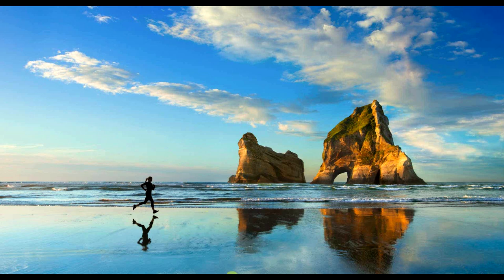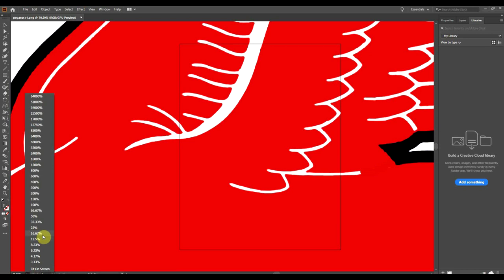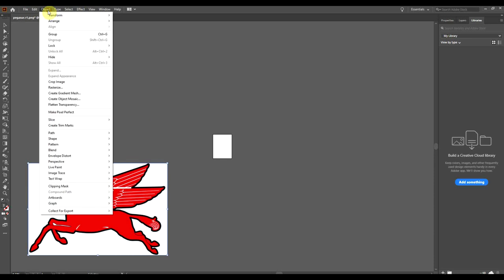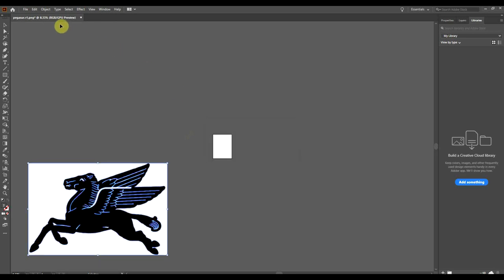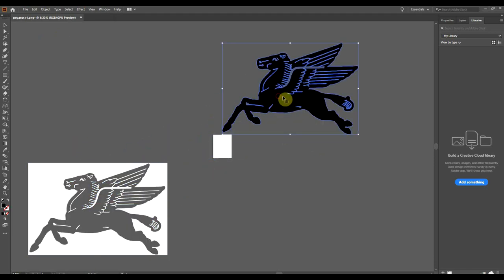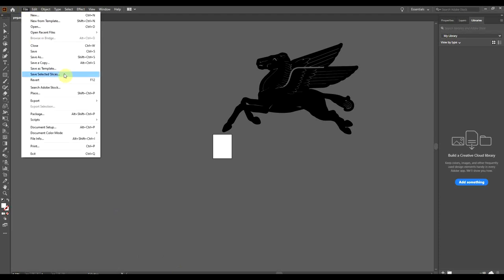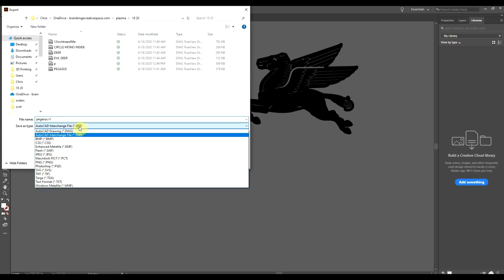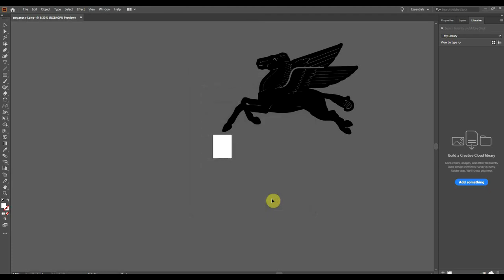Adobe Illustrator jpg to dxf tutorial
This is a tutorial on how to convert an image to a DXF file with Adobe illustrator. There's not very many good explanations or tutorials online, so I made this as streamlined and easy as possible. If you have any questions feel free to let me know!